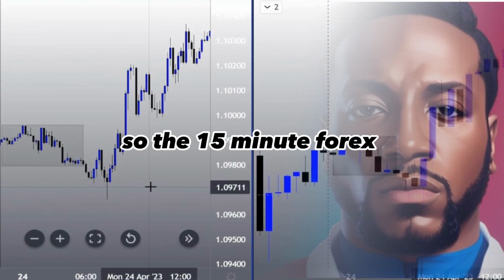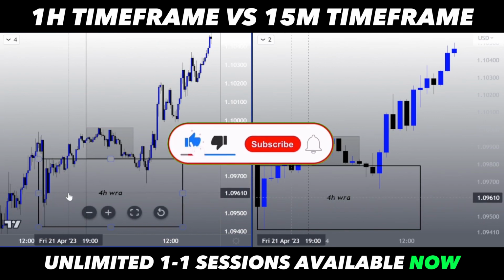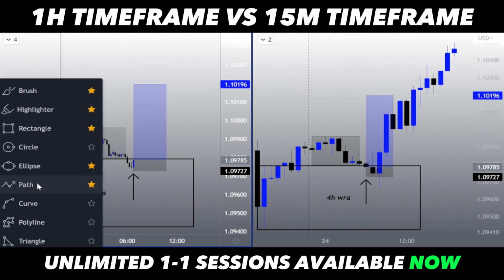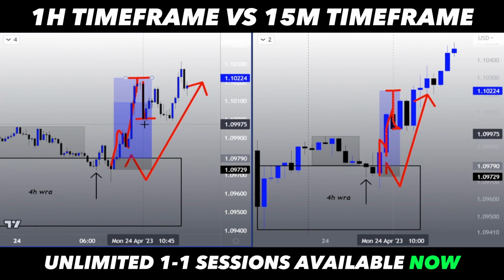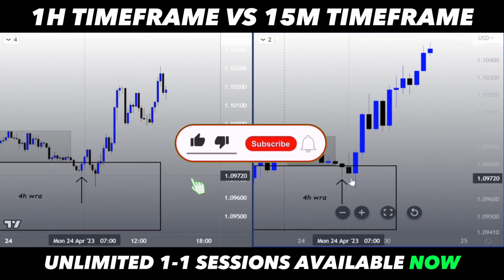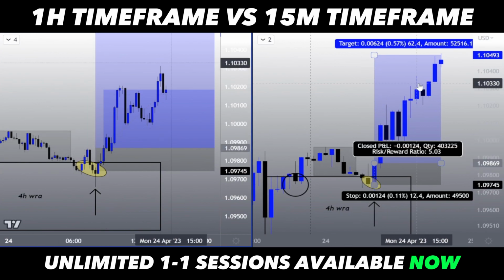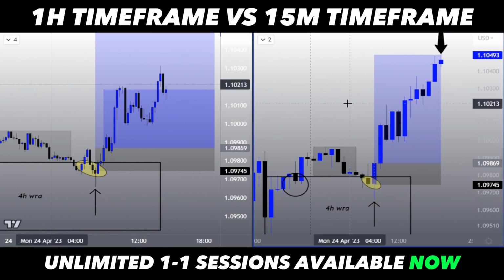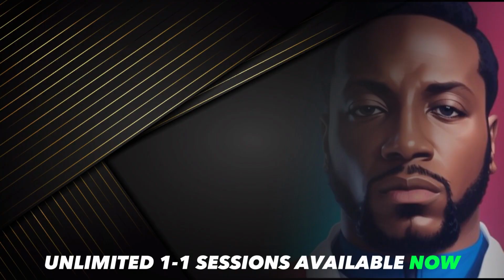1h vs 15m Forex Time Frame - Which One Should You Trade?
In this video, I’m going to compare the 1h and the 15m forex time frames and show you which one is better for your trading style and goals. Forex time frames are the intervals of time that you can view the price action of a currency pair on a chart. There are many different time frames available, ranging from seconds to months, but the most commonly used ones are the 1h and the 15m time frames.